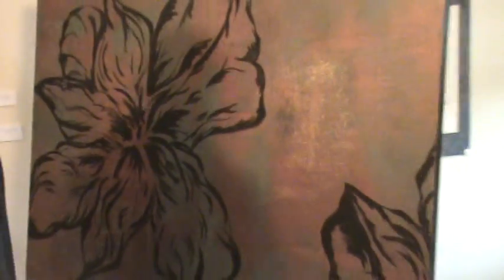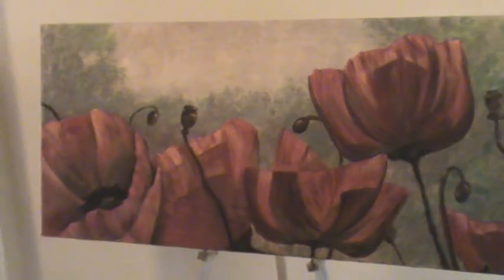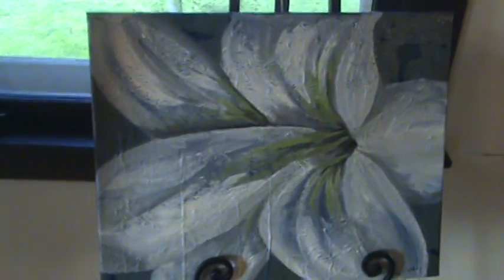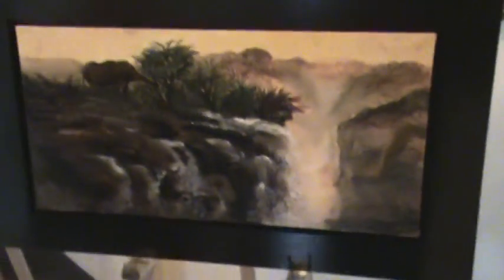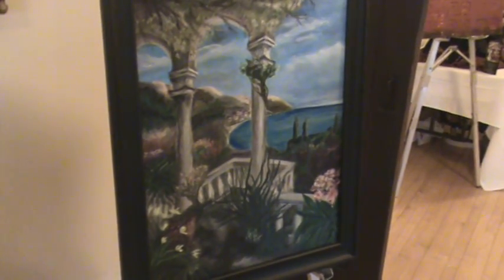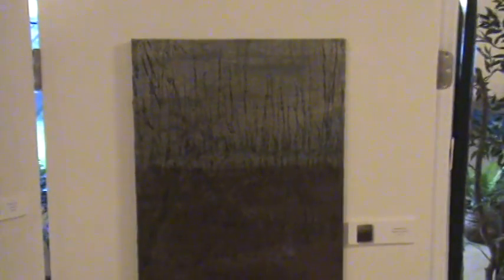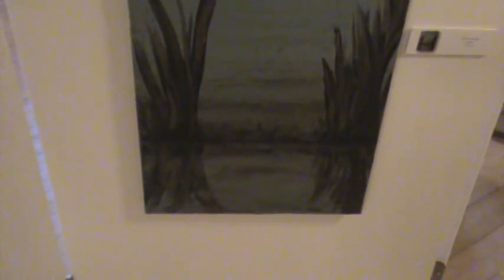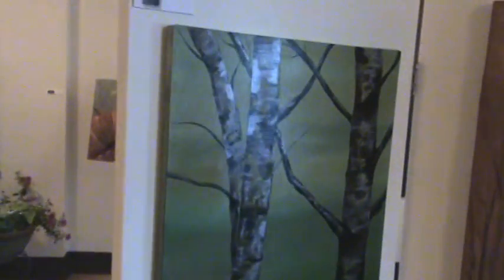Sister Julie's Art Show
This is a video of my sister's art show- way to go Julie